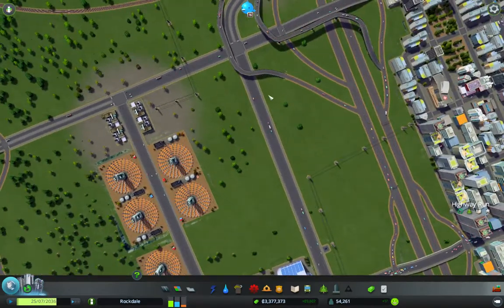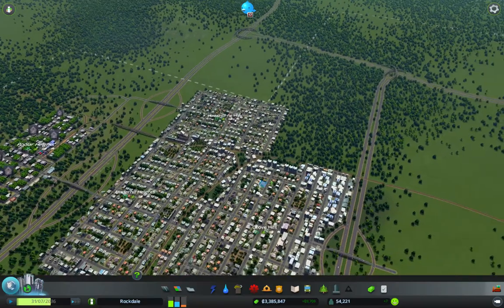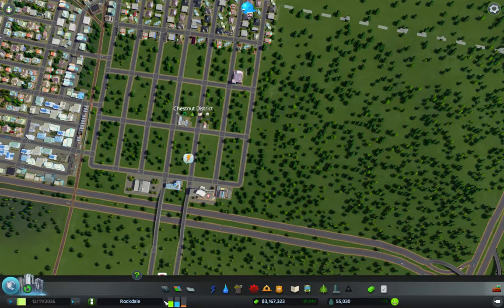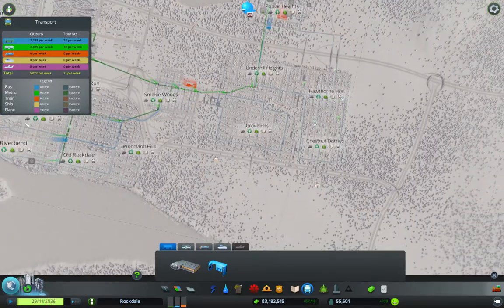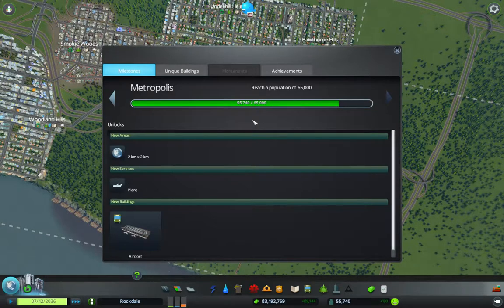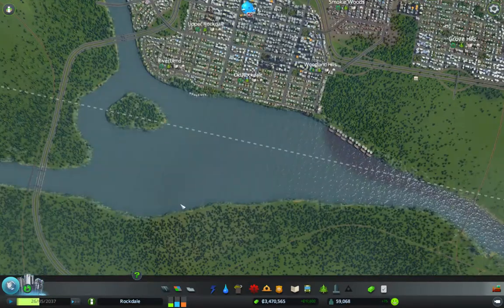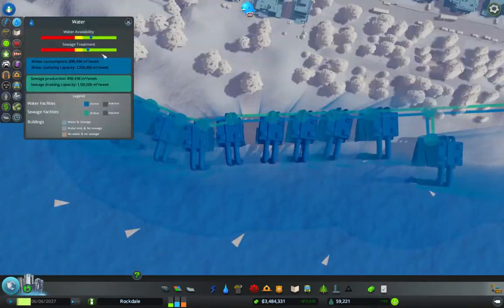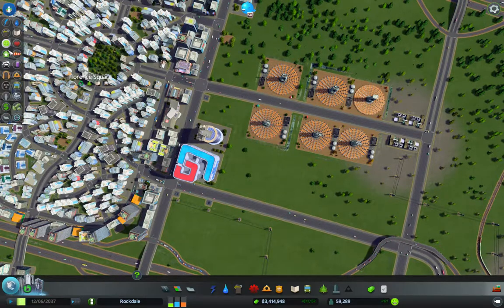Cities: Skylines - Rockdale Part 11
Here's part 11 of my Rockdale project. Enjoy!